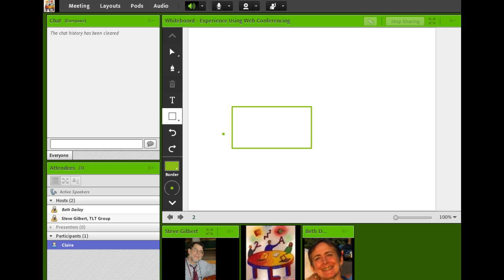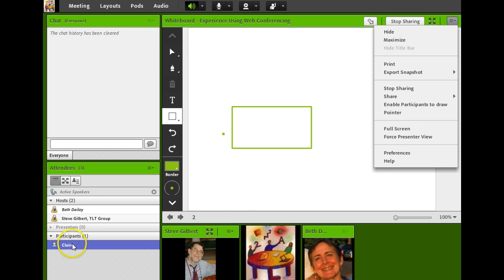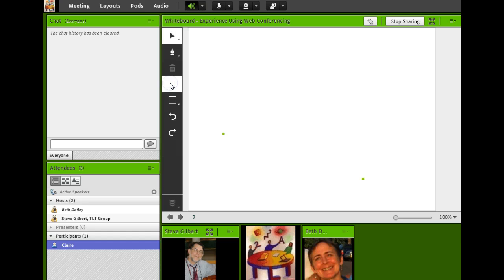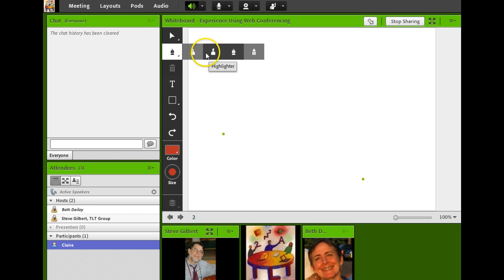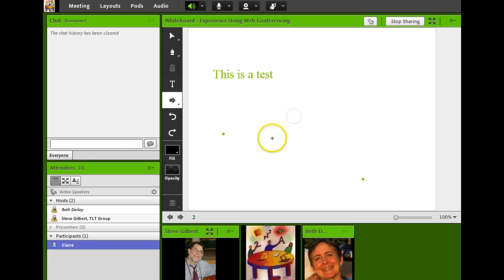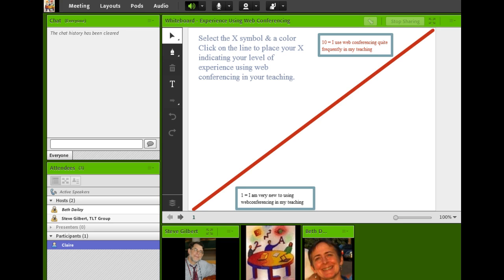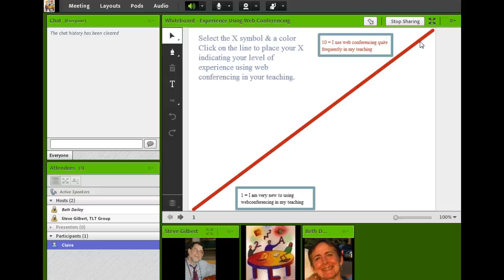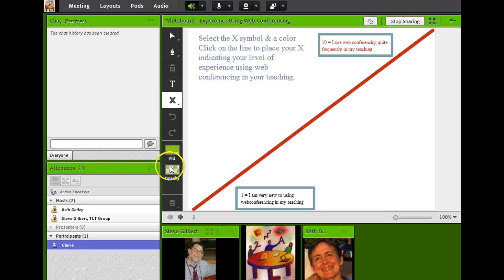Using the Whiteboard in Adobe 9.3